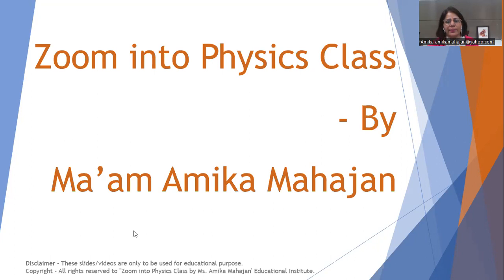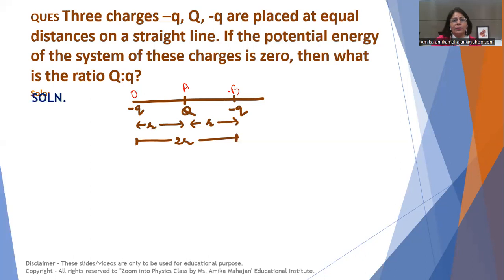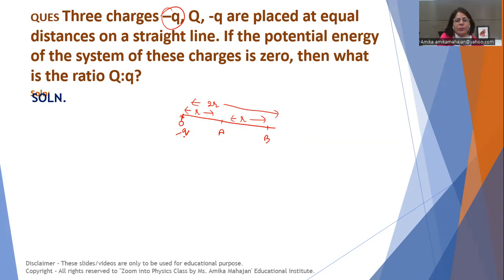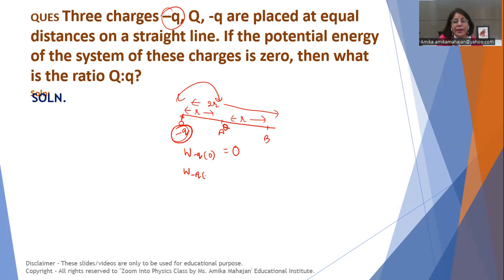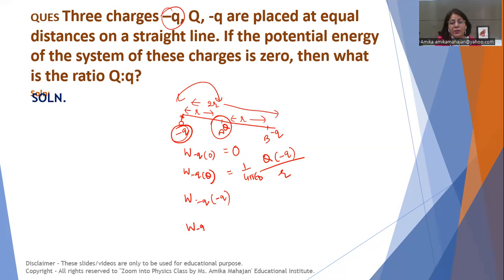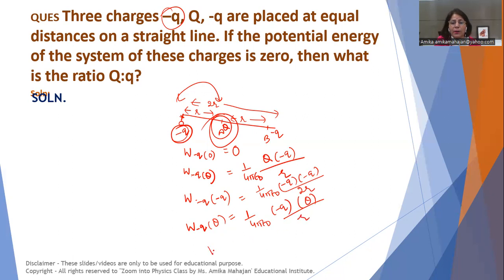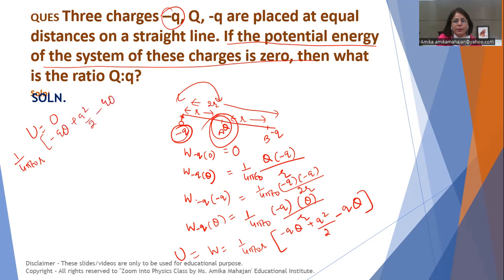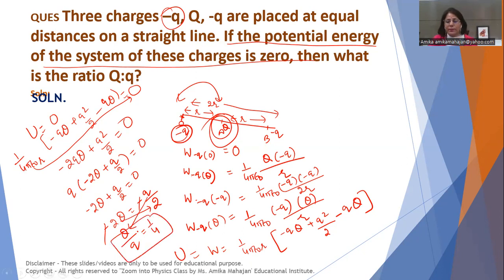Board sample paper2022-23 Ques on Electrostatic potential energy